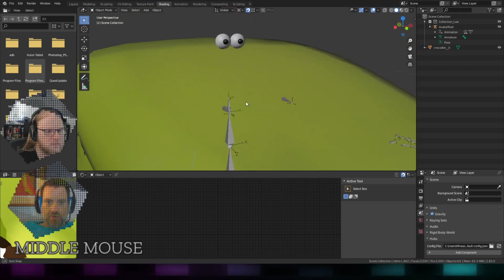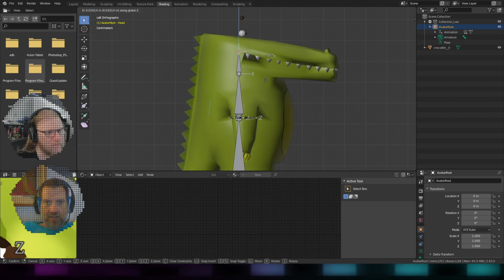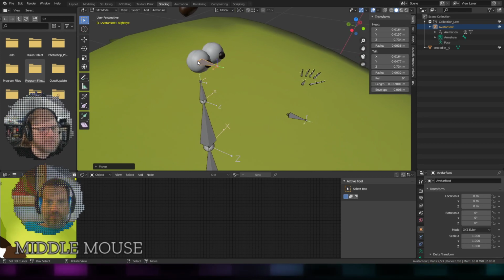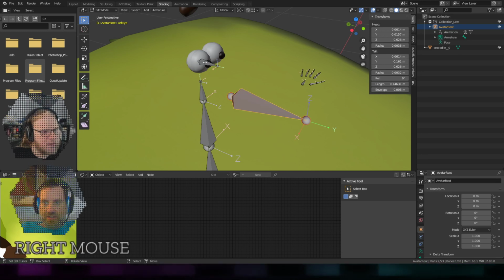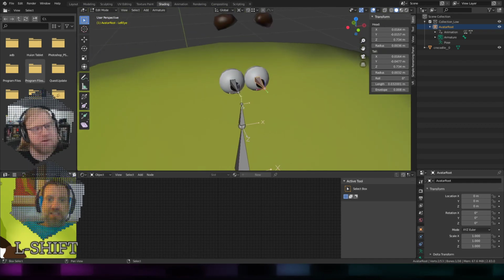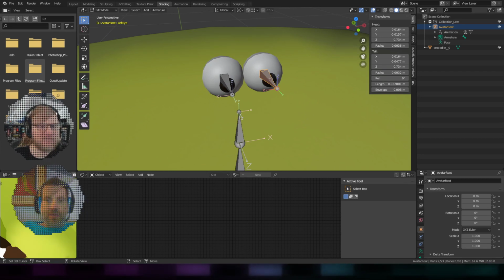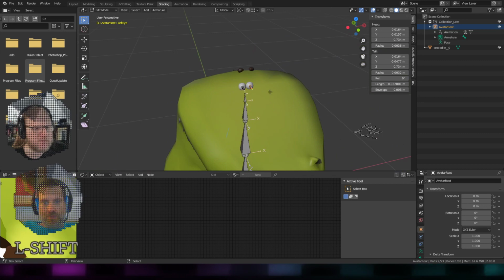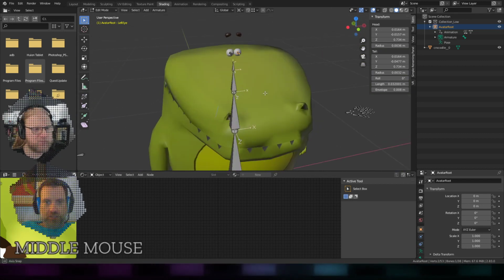Highlight: Repositioning the armature (skeleton) to match the new avatar's proportions